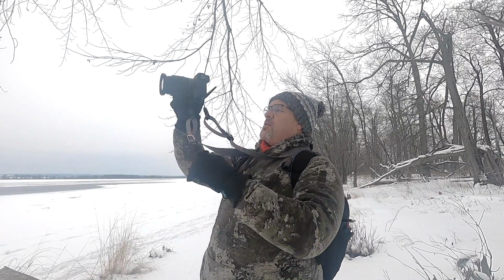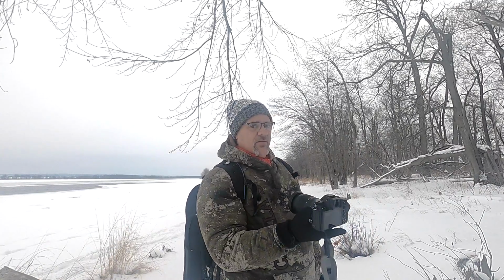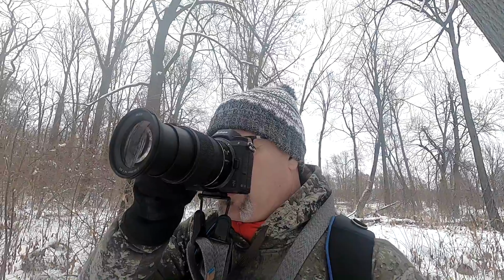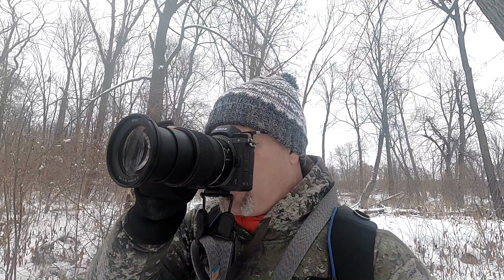Playing with the Nikon Z 7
Out at Petrie Island looking for any wildlife with the Nikon Z 7 and the 24-70 f4 kit lens.